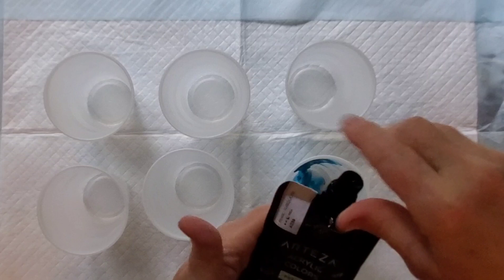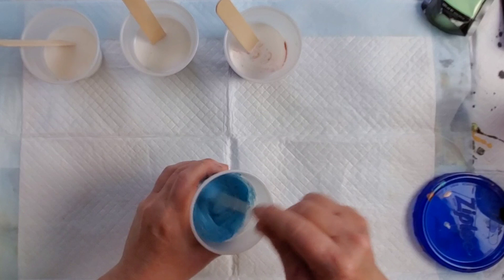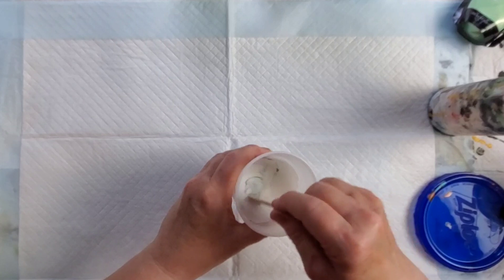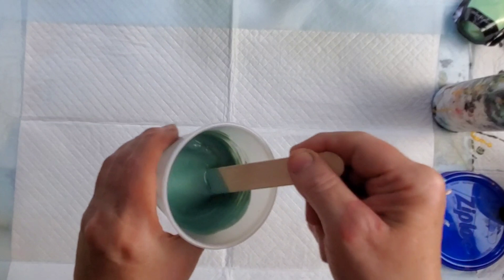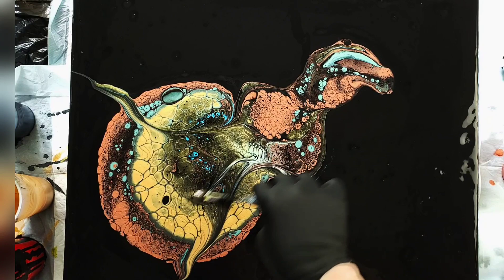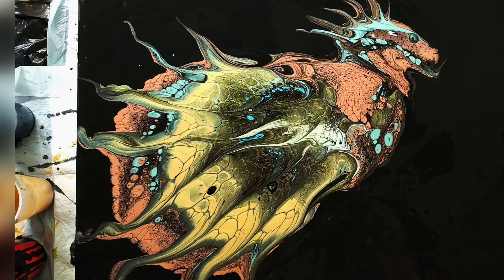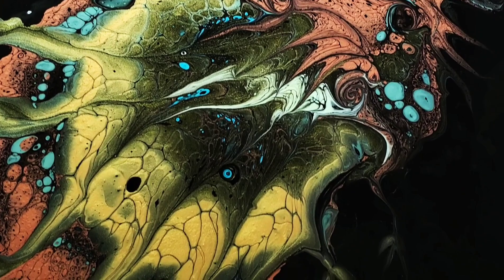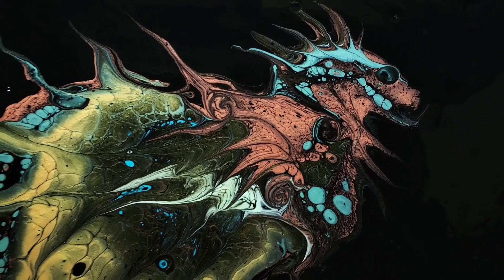Steampunk Dragon..Fantastical Creatures mixing paint..Open cup acrylic pour..abstract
Steampunk Dragon. Fantastical Creatures series
 Abstract art.. Acrylic painting technique with fabulous cells..

Grateful to my friend Cathleen Ozmore for shipping them to me...
 colours  I used are
Pistachio pearl..
Turquoise pearl and
Sea Green pearl..
I also added 24kt gold..
and candy apple green by Artminds DIY
Base coat is Artist Loft black..

Come paint with me!
Gail Burstyn  Life in Splatters..
Arteza paints..really are wonderful... art therapy
 open cup acrylic pour